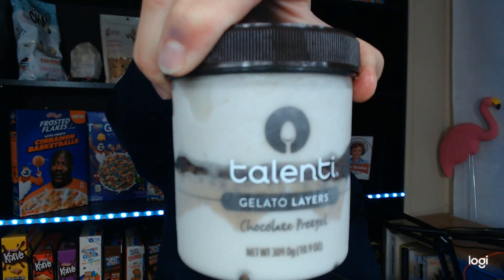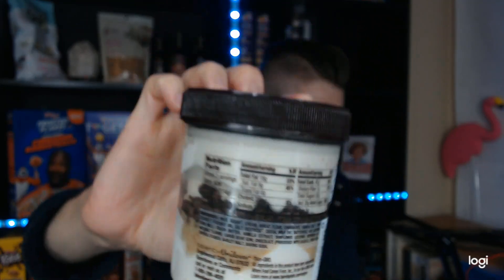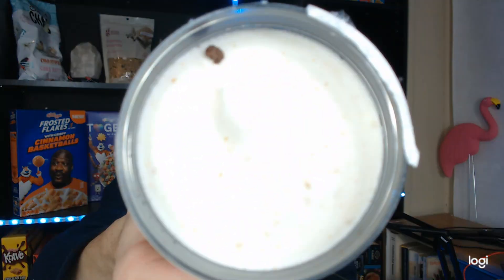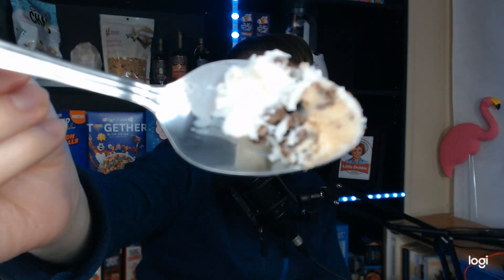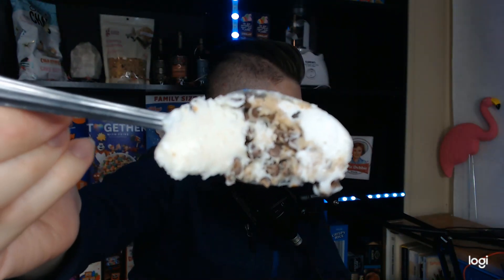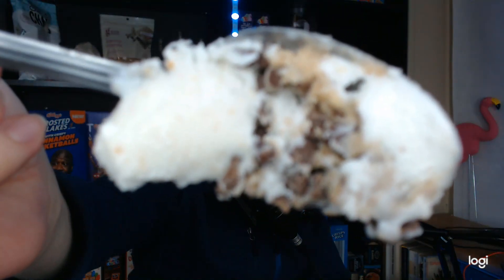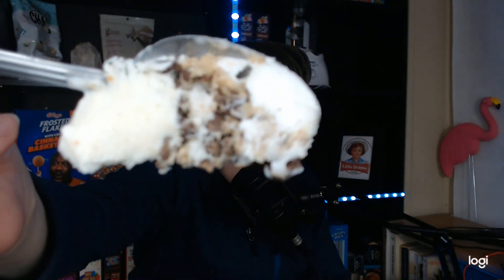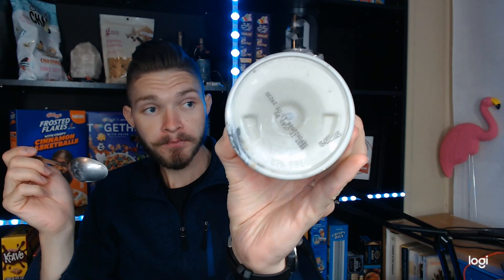Best Sweet and Salty Ice Cream Combination? Reviewing Talenti Gelato Layers Chocolate Pretzel!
Today I review Talenti Gelato Layers CHOCOLATE PRETZEL, so you don't have to. I review products we all see on shelves but don't want to waste the money on because of potential disappointment.

Talenti states Chocolate Pretzel was inspired by our pursuit of the perfect sweet and salty combo! We started with a Salted Pretzel gelato, followed by chocolatey waffle cone pieces for a winning chocolate pretzel fusion! Next, we layered in a salted pretzel sauce (for more salted pretzel goodness of course), then a layer of vanilla gelato, and finished with a layer of chocolate chunks for the ultimate decadent finish.